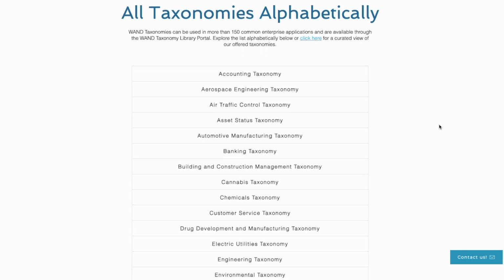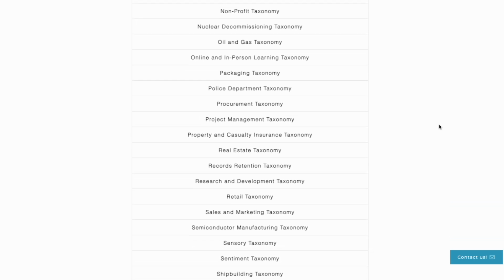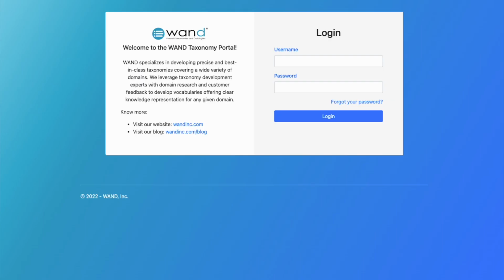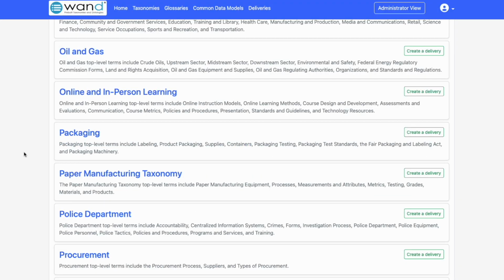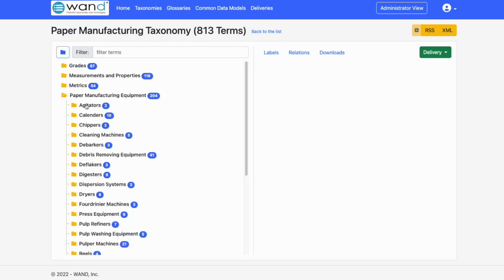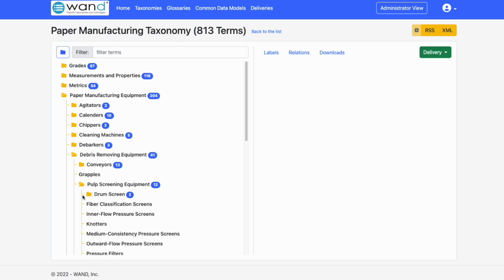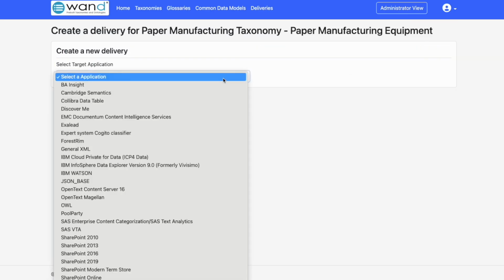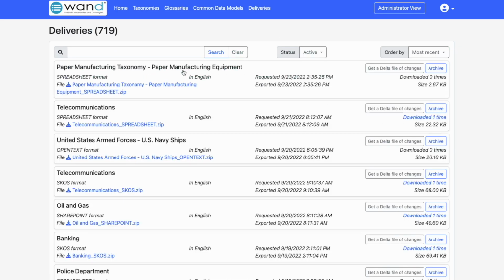Paper Manufacturing Taxonomy Demonstration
Join WAND for a short demonstration of our WAND Paper Manufacturing Taxonomy!